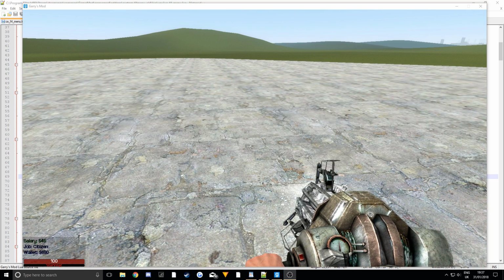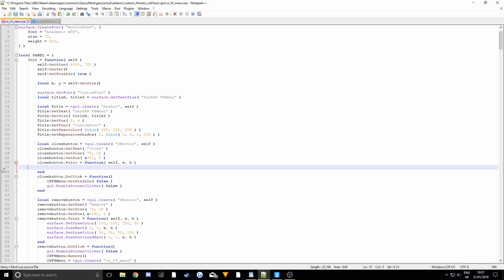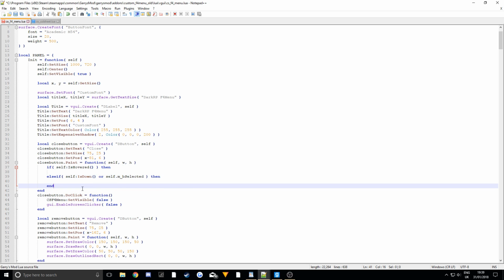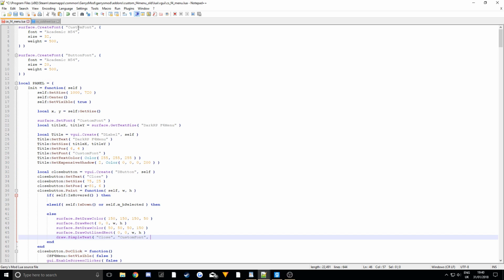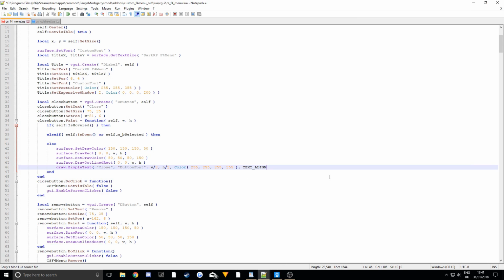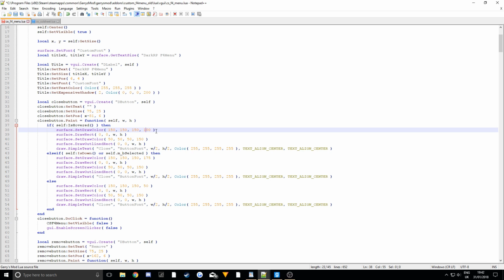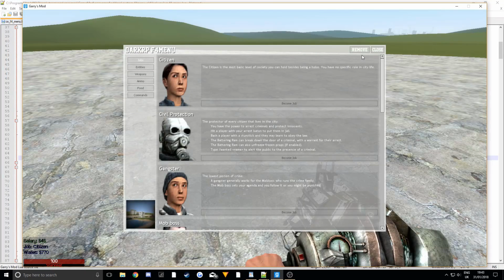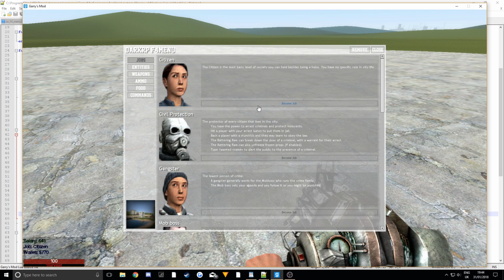DarkRP F4 Menu Tutorial - Part 11 - Fancy Buttons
Free CSGO skins (code: brickwall)